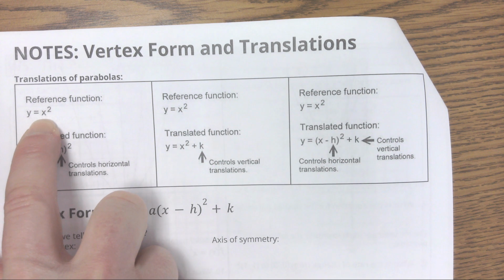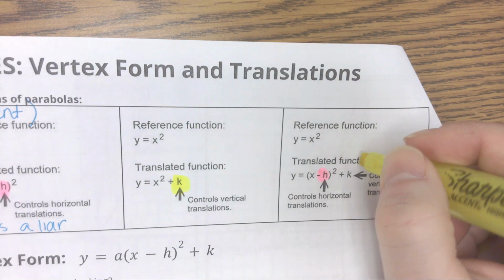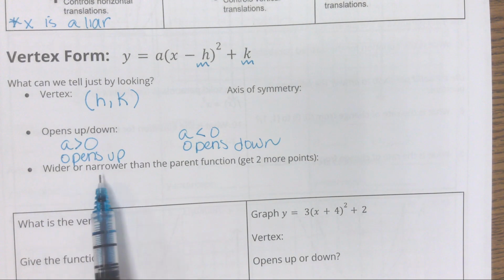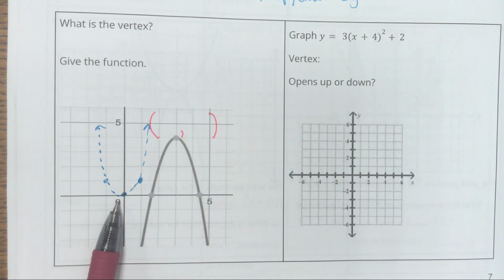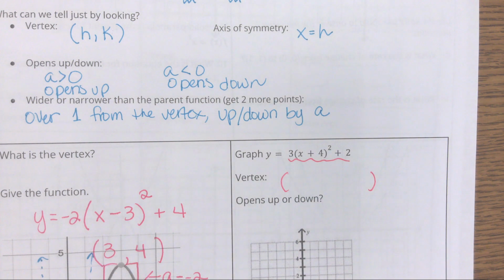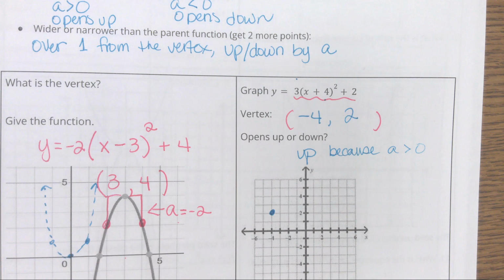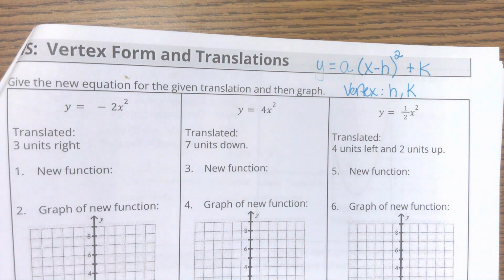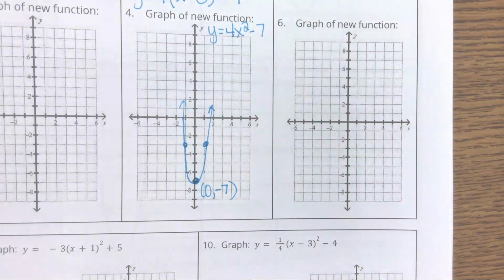Algebra 1 Vertex Form and Translations